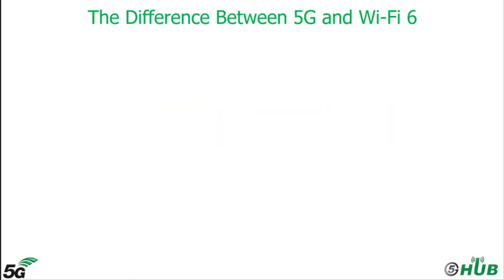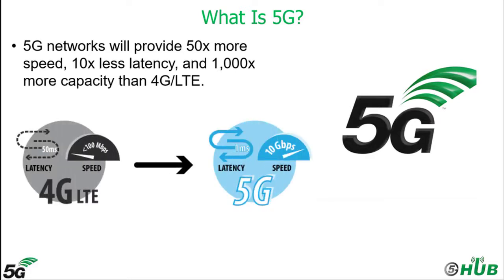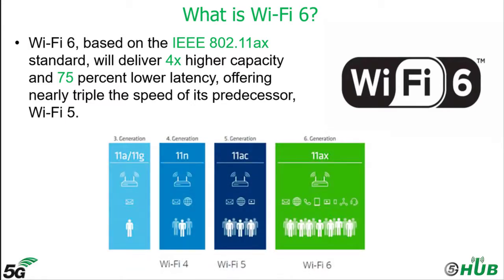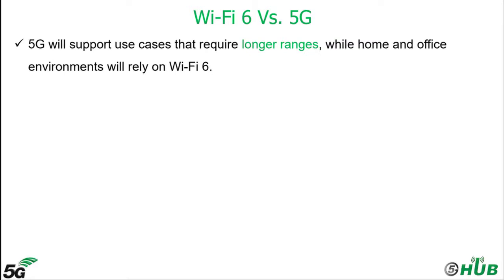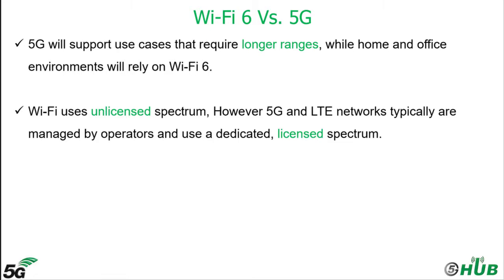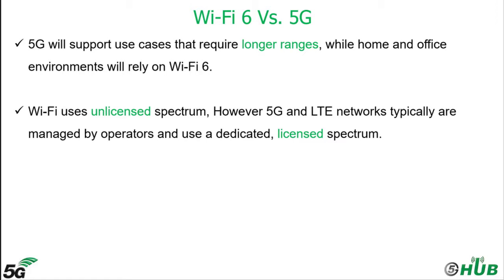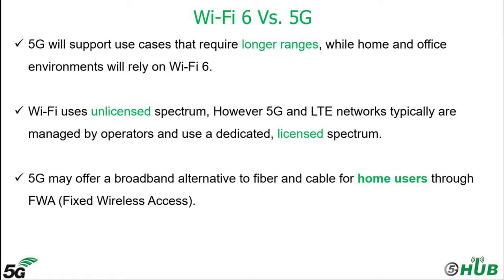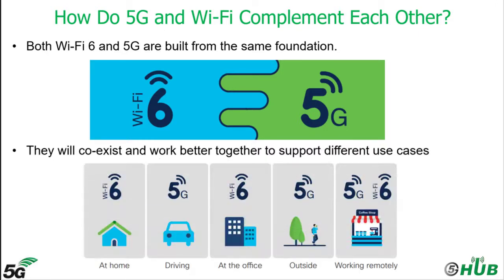Comparing 5G and Wi-Fi 6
In this video, Explaining the main difference between 5G and WiFi 6.

For more details, please visit 5G HUB website